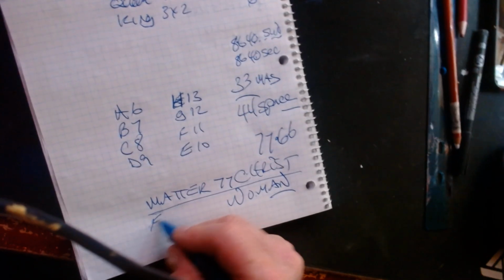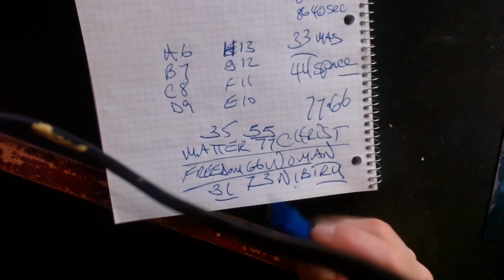MATH ALPHABET SCIENCE